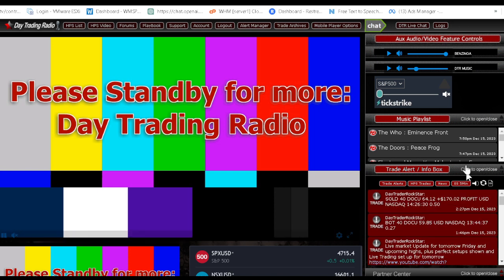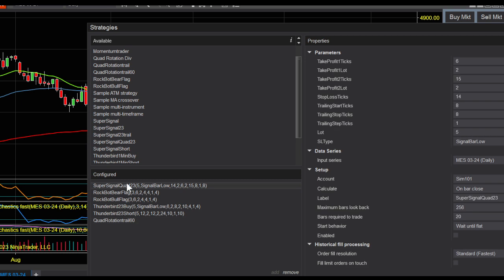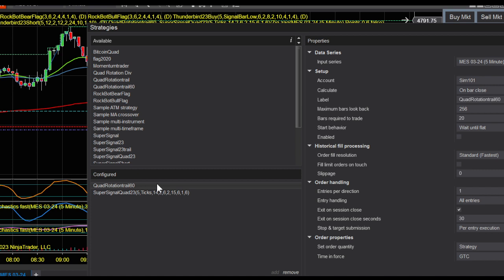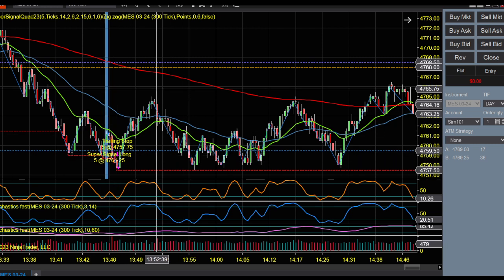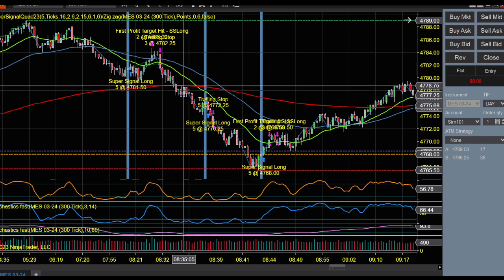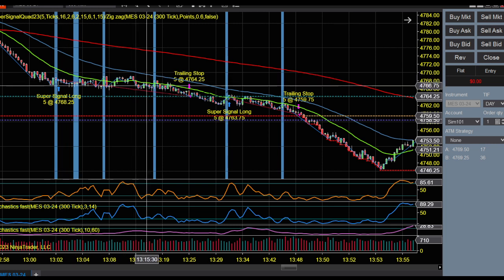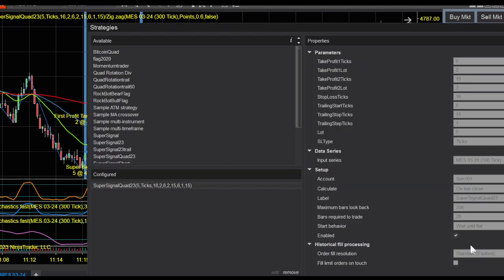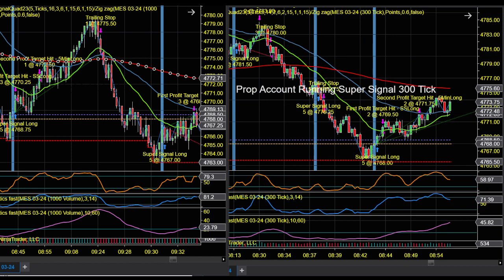How to download the Super Signal Scripts and key tips on use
The alert system works on your mobile phone iPhone, or android, using an innovative method/app on your mobile device, basically turning your phone into a walkie talkie. Important instruction on how to download the RockBot Scripts. The Super Signal is the best performing scripts and I discuss the parameters and how to use it. Must watch new information
you can download the scripts to use on

The entries are near perfect